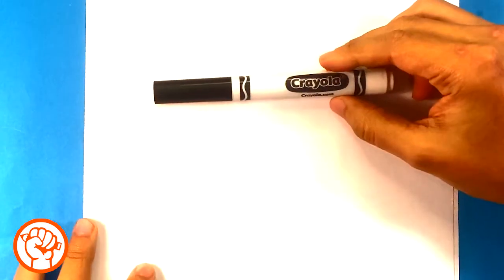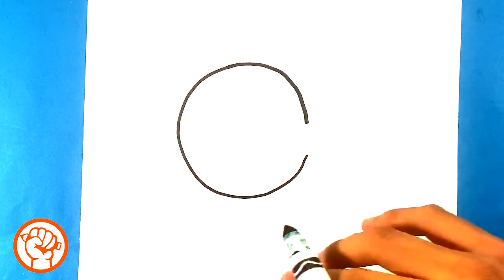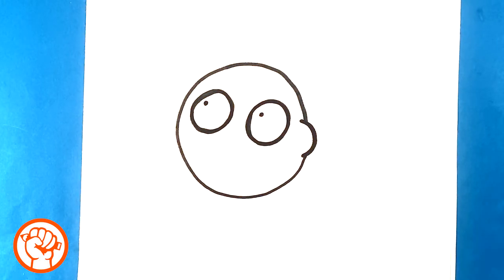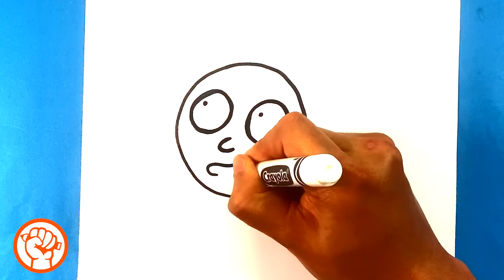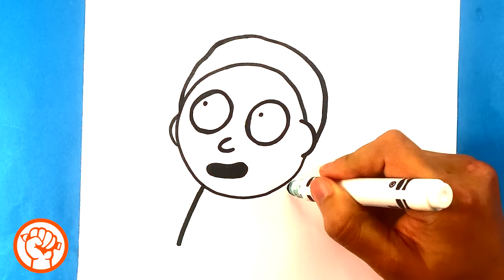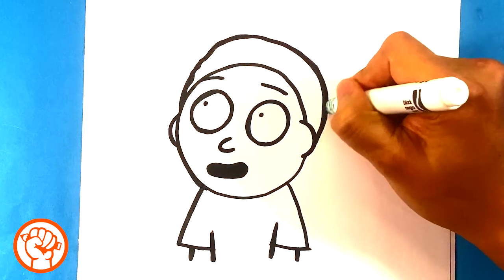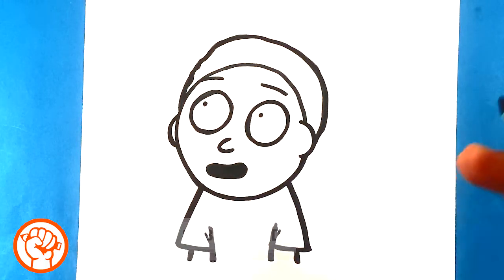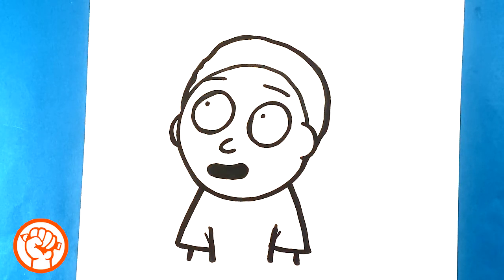How to Draw Rick and Morty - Morty - Easy Drawing Lesson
OR

OR

In this drawing lesson, I’m gonna go over how to draw an Among Us character with a top hat on. It’s gonna be for beginners. This entire drawing lesson is done simply and easily for complete starters and beginners. So if your brand new we’re going to go through his drawing lesson step by step. I really hope you have an amazing time with us and I think you’re gonna have a really fun exciting adventure. I hope you love this and let’s get started immediately. Let me know your thoughts and description below and we can get going. Thank you so much and let’s get started on the ZZ pictures to draw. Thank you so much￼

Cool Links __________________________________________________